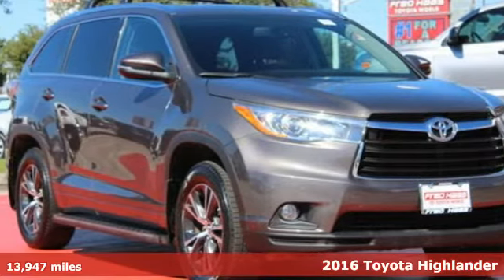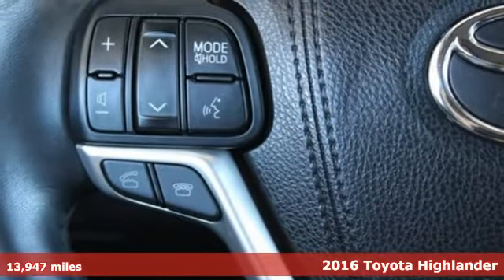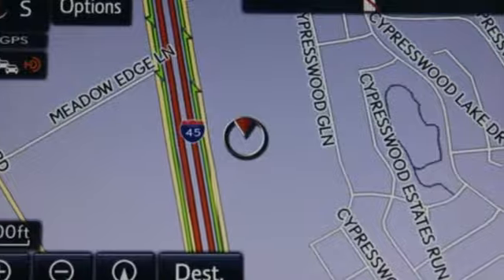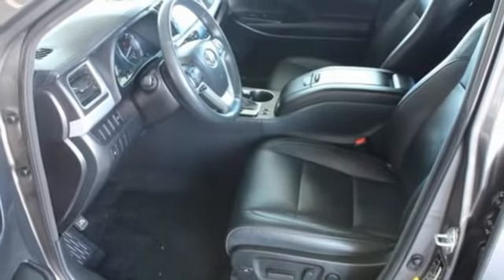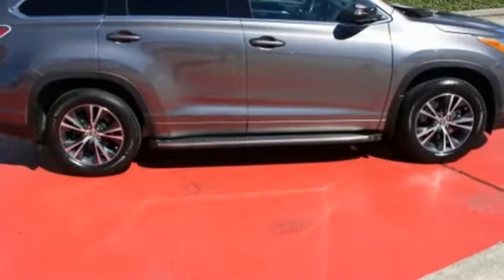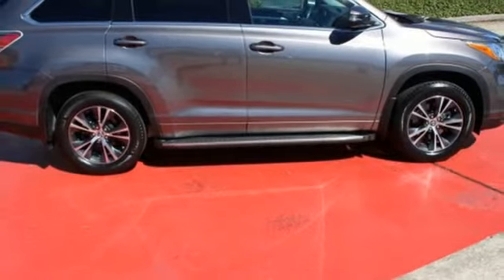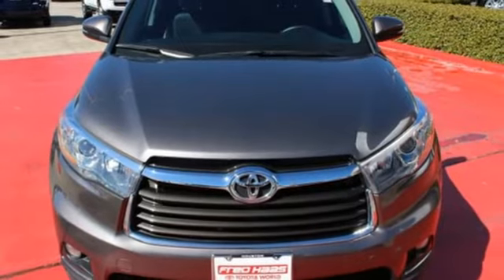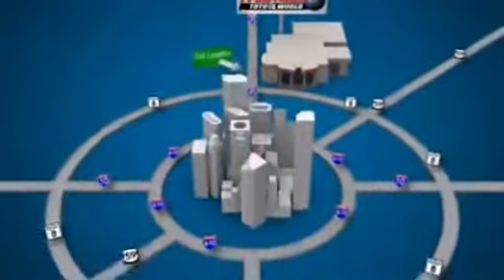Certified 2016 Toyota Highlander Spring TX, TX GS140699P - SOLD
Year: 2016
Make: Toyota
Model: Highlander
Trim: XLE
Engine: 6 Cyl. 3.5 L
Transmission: Automatic
Color: Gray
Mileage: 13947
Stock #: GS140699P
VIN: 5TDKKRFH5GS140699
Scores 25 Highway MPG and 19 City MPG! Carfax One-Owner Vehicle. This Toyota Highlander delivers a Regular Unleaded V-6 3.5 L/211 engine powering this Automatic transmission. Window Grid Diversity Antenna, Wheels: 18 Split 5-Spoke Machined-Face Alloy -inc: gunmetal grey finish and black center caps, Wheels w/Gray Accents.*This Toyota Highlander Comes Equipped with These Options *Variable Intermittent Wipers w/Heated Wiper Park, Valet Function, Trunk/Hatch Auto-Latch, Trip Computer, Transmission: Electronic 6-Speed Automatic w/OD -inc: ECT-i, sequential shift mode and snow mode, Transmission w/Oil Cooler, Towing w/Harness, Tires: P245/60R18 105S AS, Tailgate/Rear Door Lock Included w/Power Door Locks, Systems Monitor.*Visit Us Today *Test drive this must-see, must-drive, must-own beauty today at Fred Haas Toyota World, 20400 Interstate 45, Spring, TX 77373.

Address:
20400 Interstate 45 North